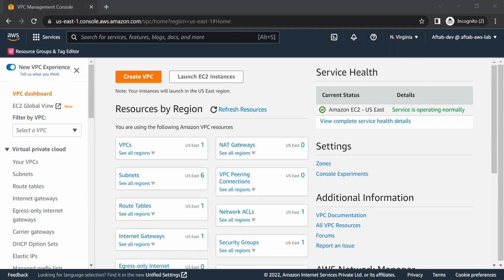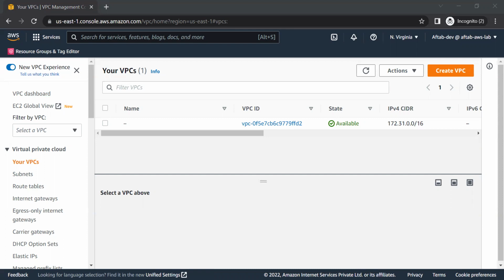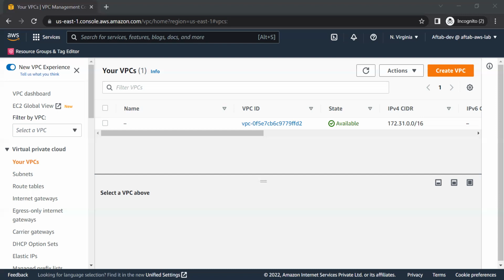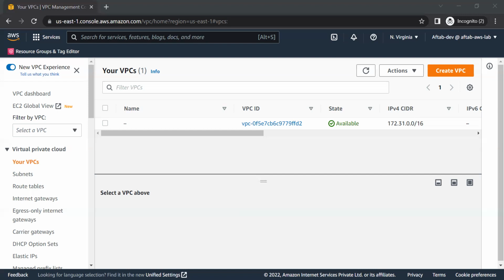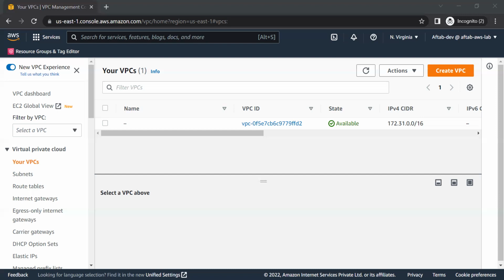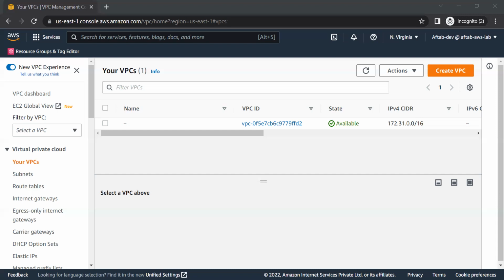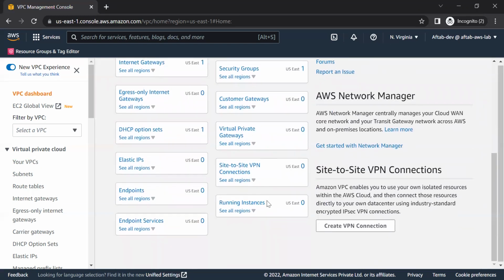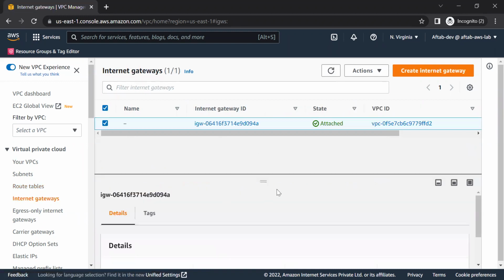AWS Default VPC | AWS Default VPC Walkthrough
In this video session, we will be seeing the aws default vpc and their components.